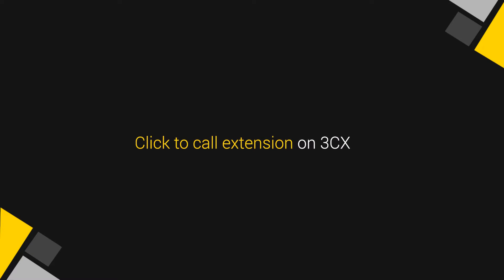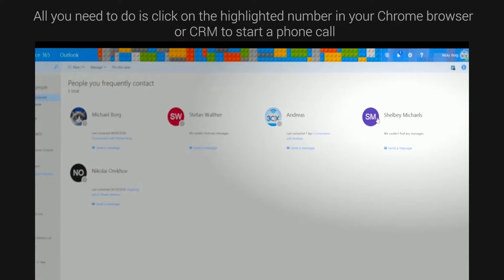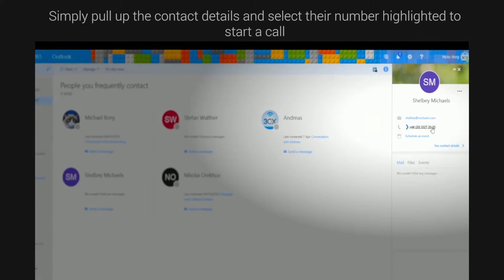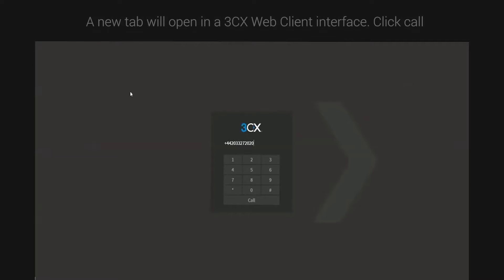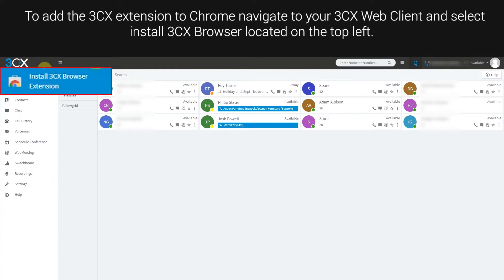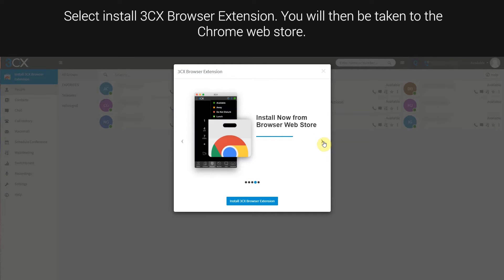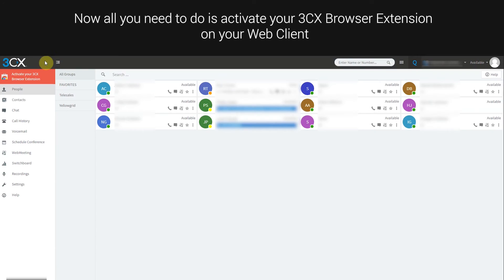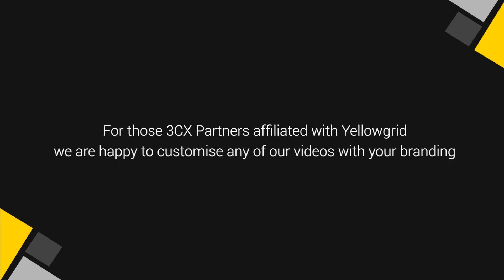Click To Call Extension On 3CX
Calling directly from your browser or CRM is a lot faster and boosts productivity using the 3CX click to call extension for chrome. All you need to do is click on the highlighted number in your Chrome browser or CRM to start a phone call.